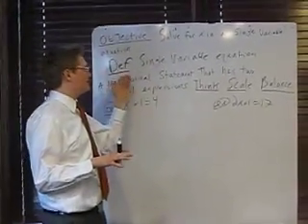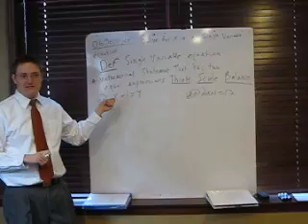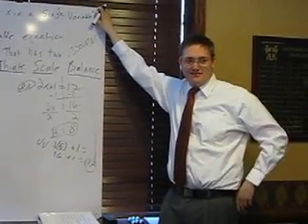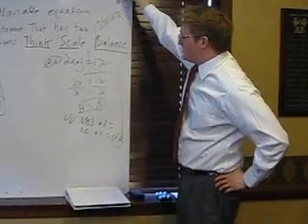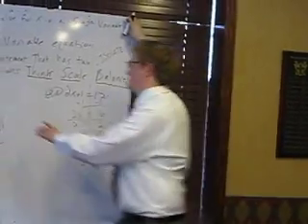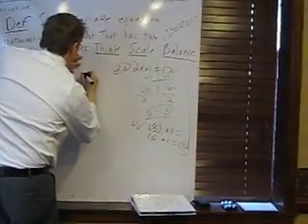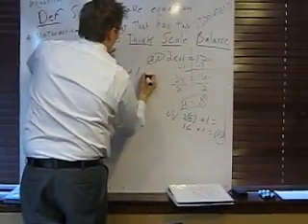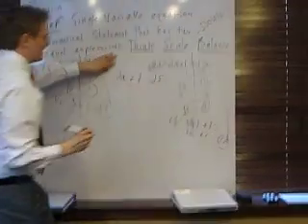Cummings, Scott, Math, 02-25-2011..AVI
Breakthrough Internship video